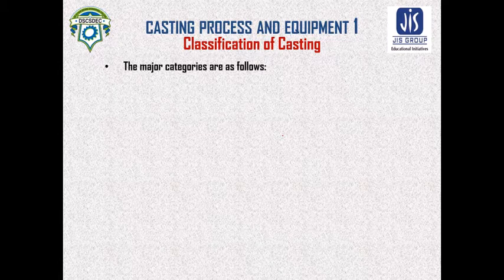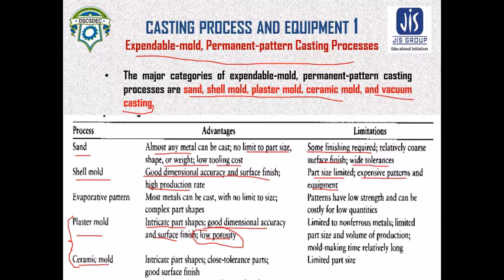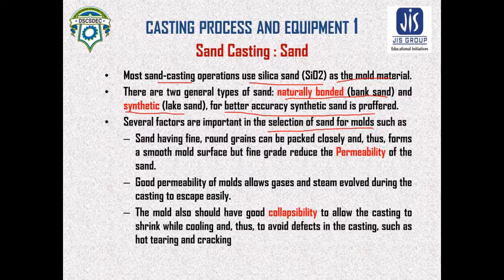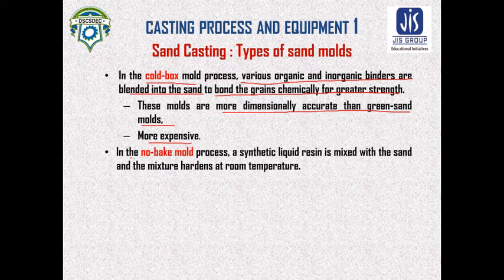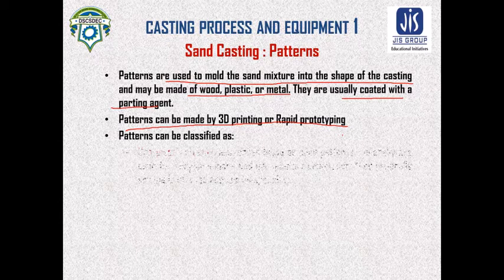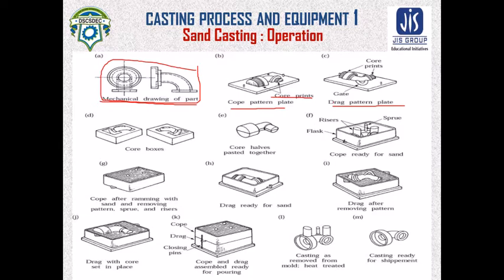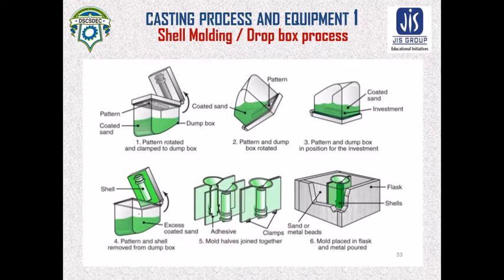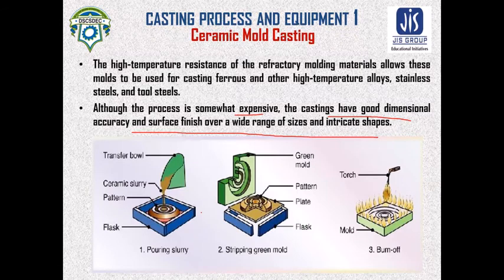Lecture 3 Casting process and equipment : 1